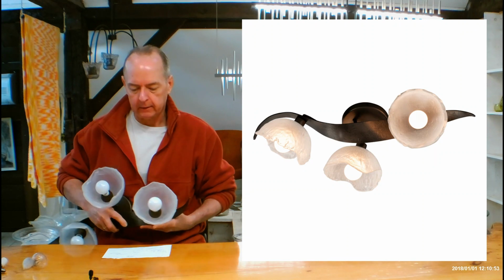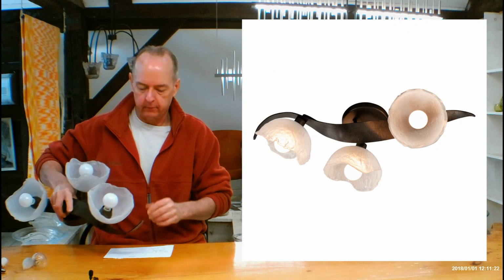Hubbardton Forge Mika 3 Light Large Sconce Semi Flush 201060